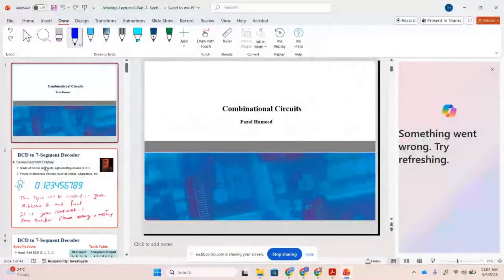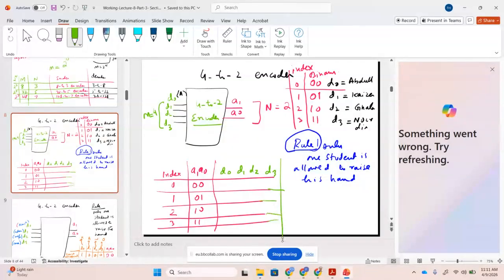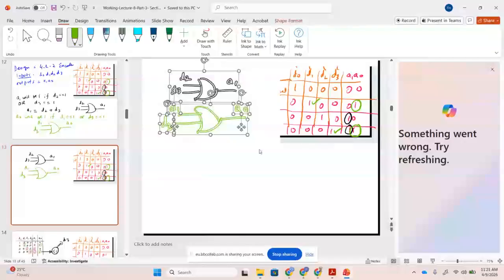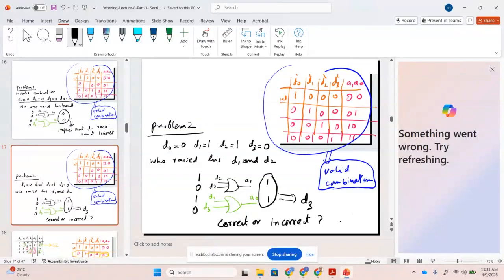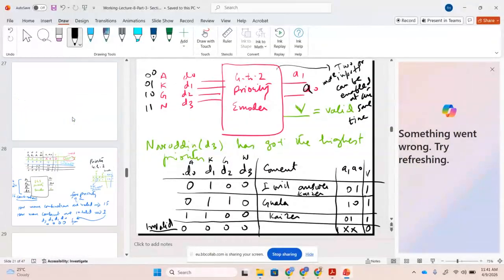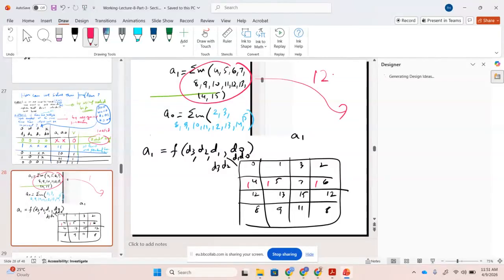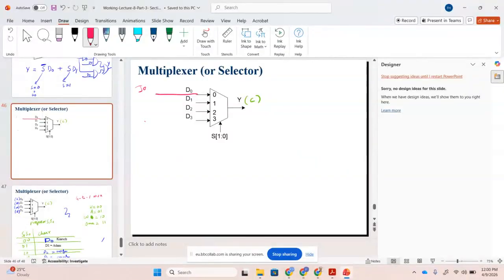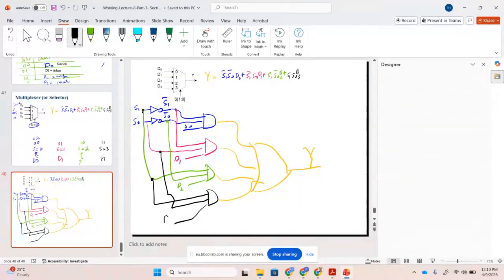Digital System Lecture 21 (Combinational Circuits/Encoder)